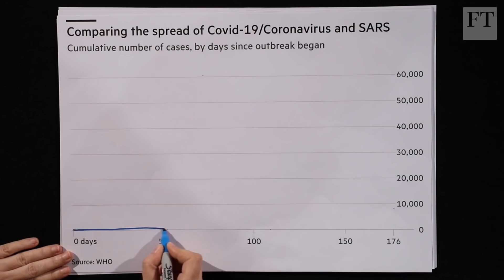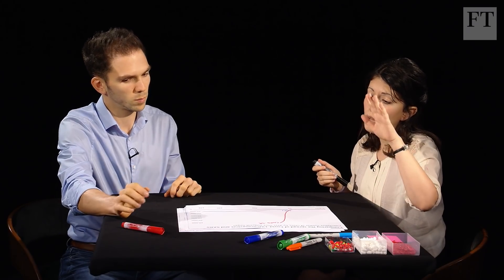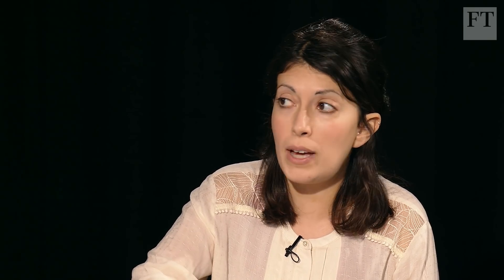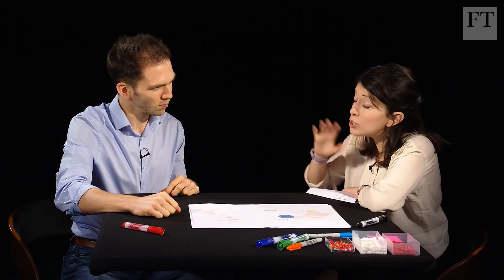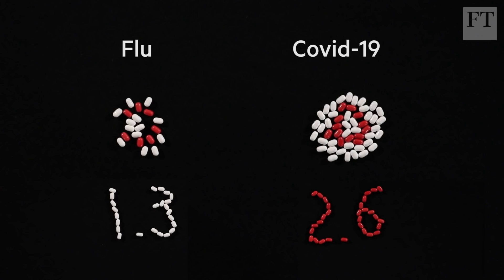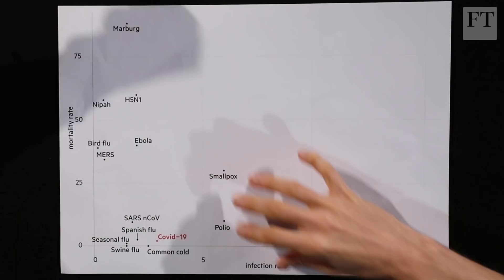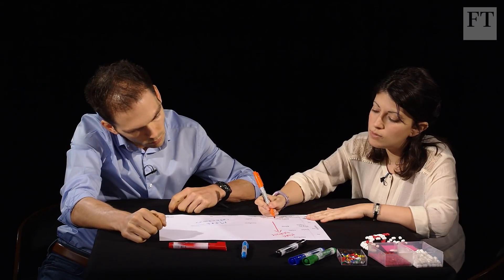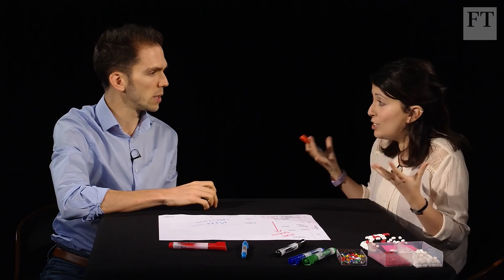Coronavirus: should we panic? | Crunched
FT data journalists John Burn-Murdoch and Federica Cocco look at what four key charts tell us about the spread of coronavirus. See if you get the FT for free as a student or start a £1 trial

► Check out our Community tab for more stories or to suggest videos.